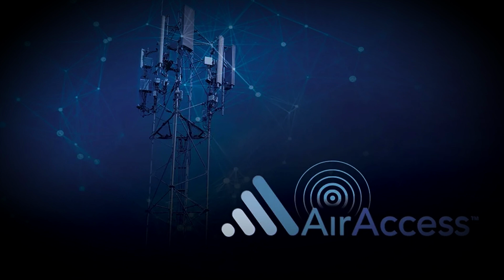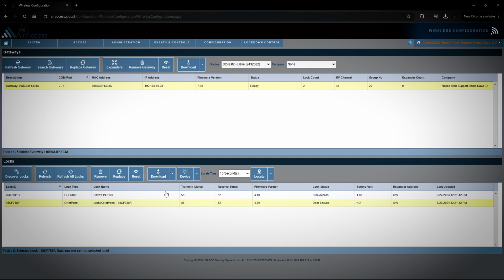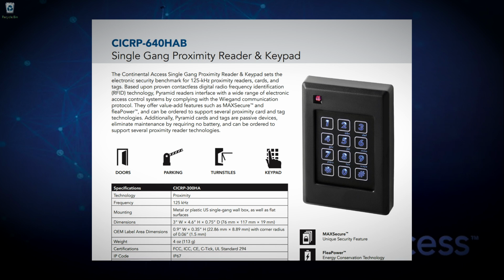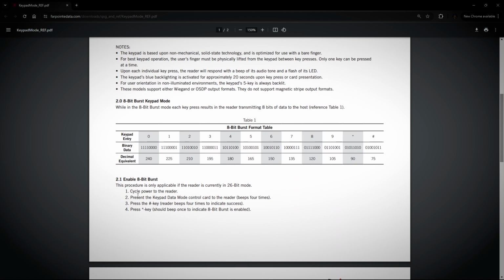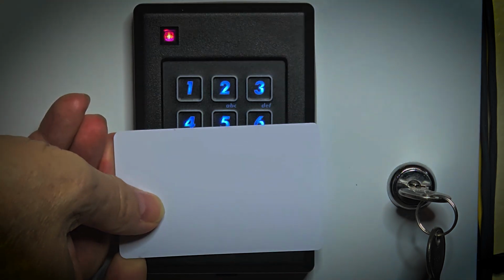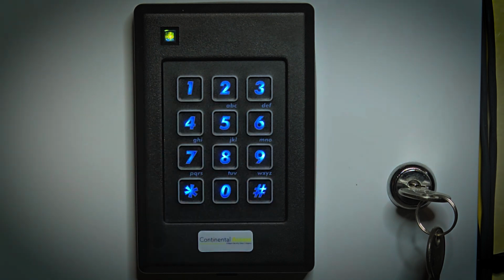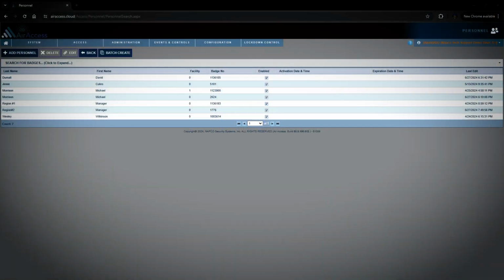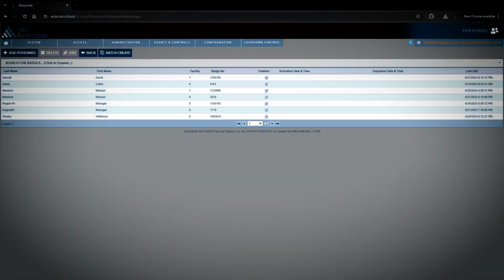Air Access: Using Weigand Readers with the NETWORXPANEL & Configuring Farpointe Weigand Devices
This video Tech Tip describes how to use a Weigand reader with the Alarm Lock NETWORXPANEL within Air Access, and also how to configure a Farpointe Weigand device.